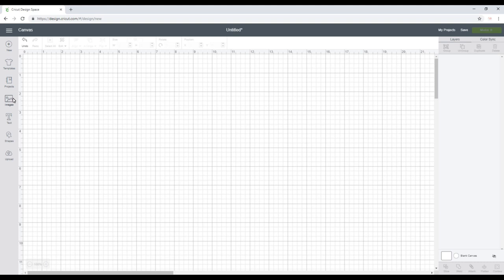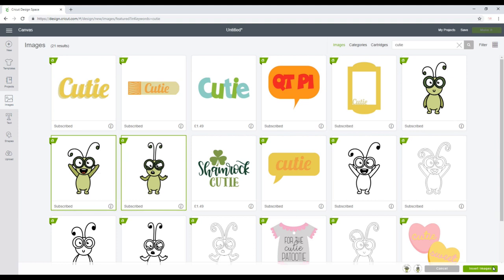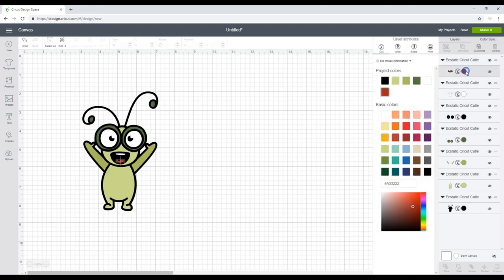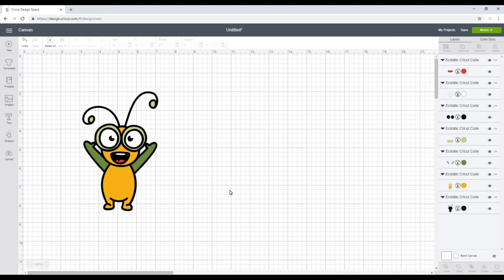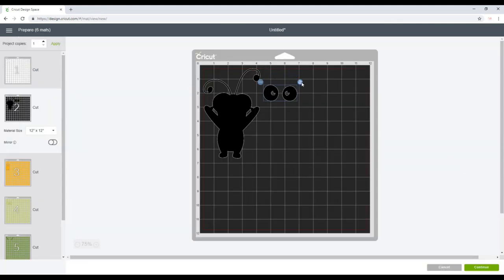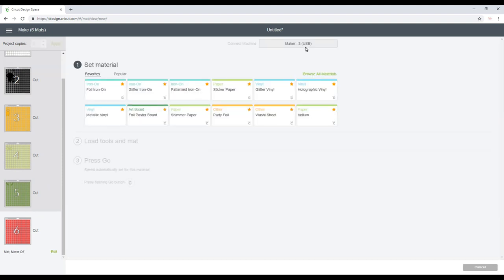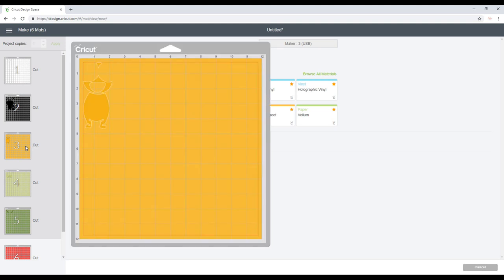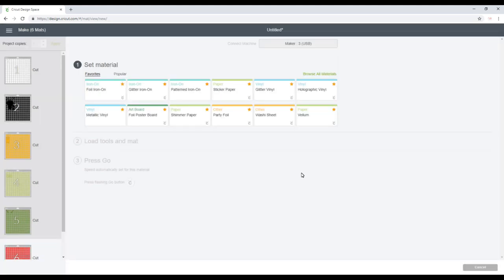How to layer vinyl easily